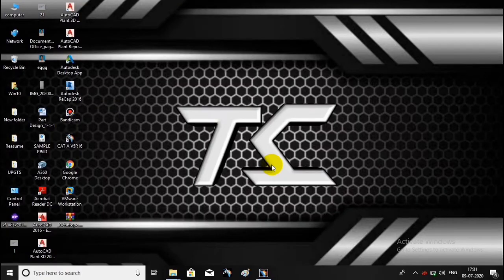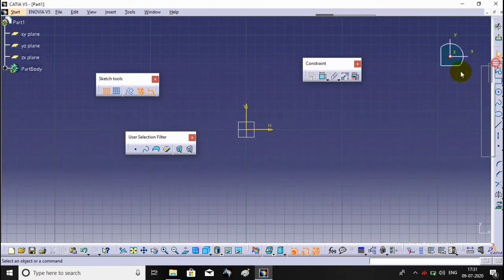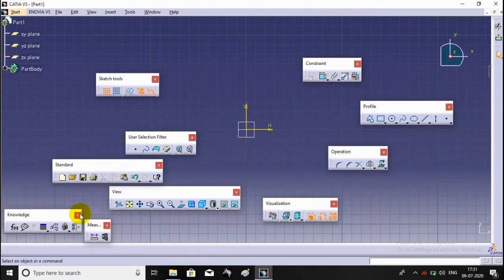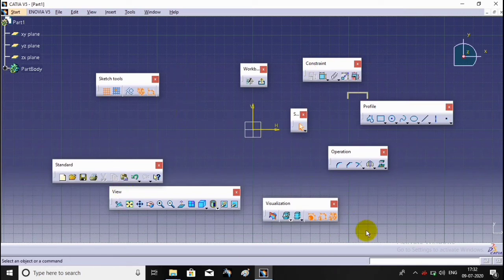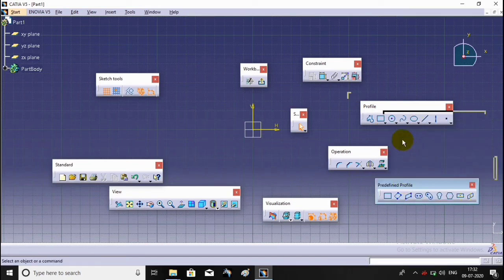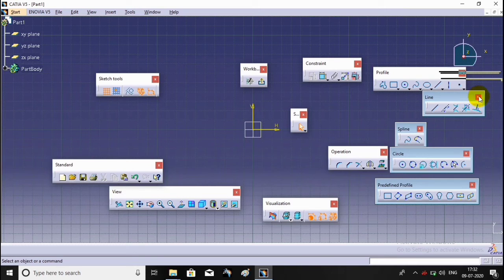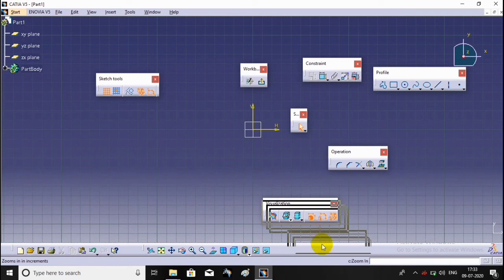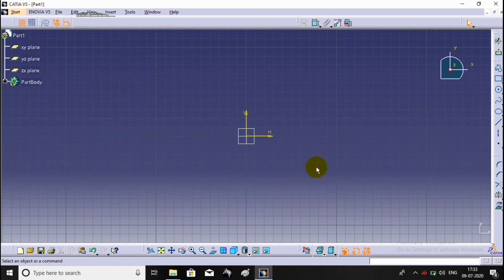CATIA V5:Important sketcher toolbars tutorial//Catia Tutorials For Beginners//Learn Catia from Basic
Hello Frnds,
                Thanks for your supporting. In this video we will learn the Basic Important toolbars in catia V5. so pls watch the video at the end.
              If you like the video Like ,s

Thank you and keep cute smile😊 on your face.

TC Design
Let's Design the Future with TC Design

Telegarm link For latest update join our free telegram channel